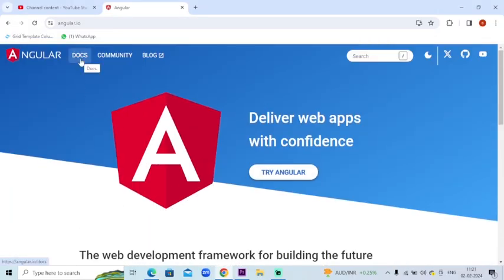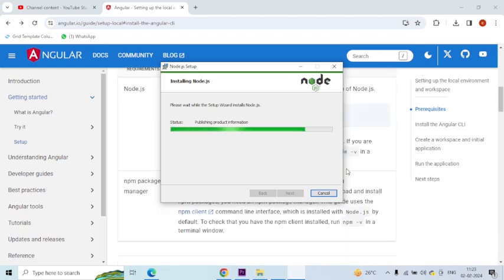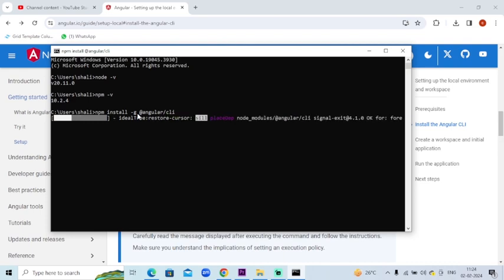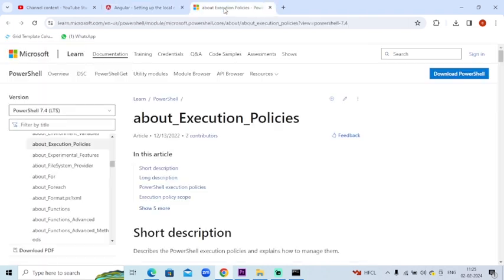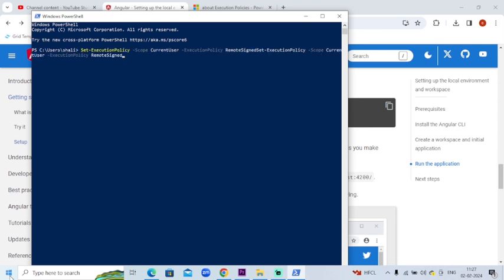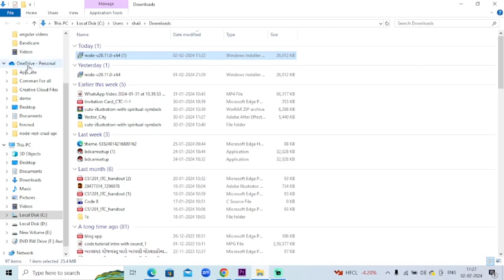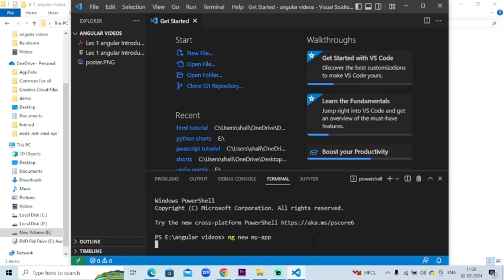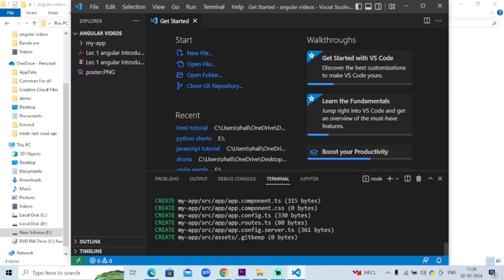angular installation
In this video we will see how we can install angular in out pc.
first we will install node and npm
then we will install angular cli
then we will change execution policy
then we will create a new angular project
angularinstallation
 angular full installation
angular installation step by step
angular tutorial
angular tutorial for beginners
angular live classes
free angular complete course
free angular course
complete angular course